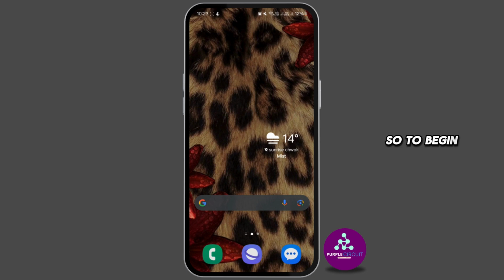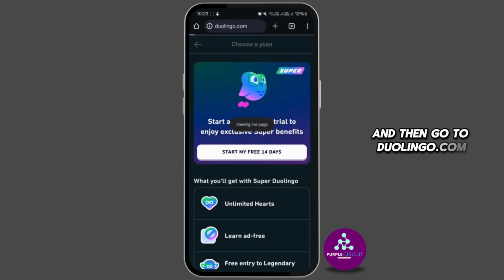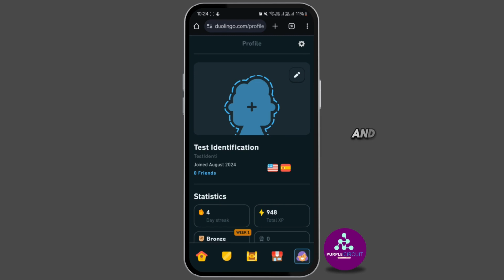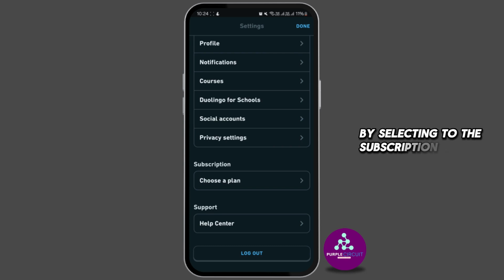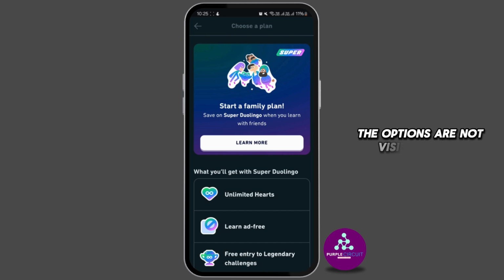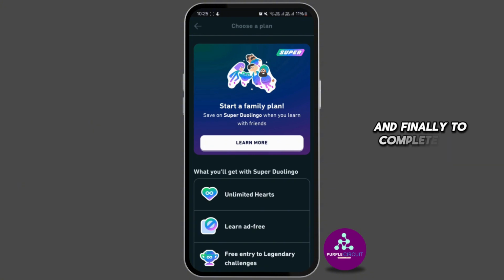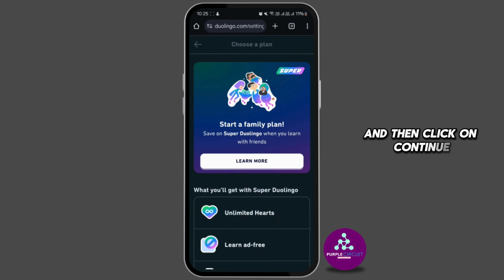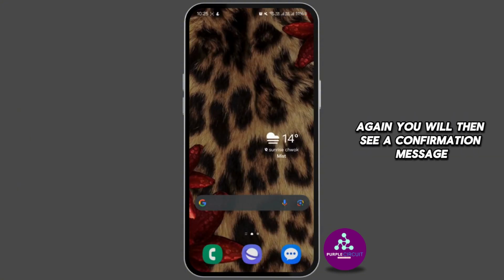How to Cancel Super Duolingo Subscription (Quick and Easy)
Learn how to quickly and easily cancel your Super Duolingo subscription with this step-by-step guide. This tutorial covers the most recent methods for managing your subscription and avoiding unwanted charges.

In this video, you’ll discover:
- The fastest way to cancel Super Duolingo on mobile and desktop
- How to ensure your subscription is fully canceled
- Tips for managing subscriptions in Duolingo and other apps